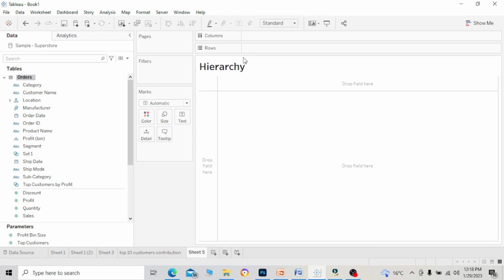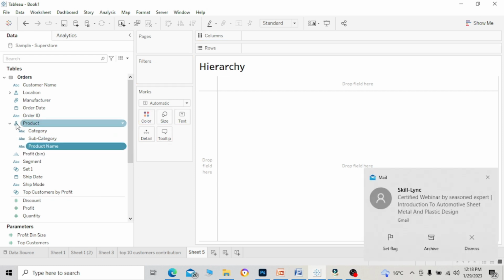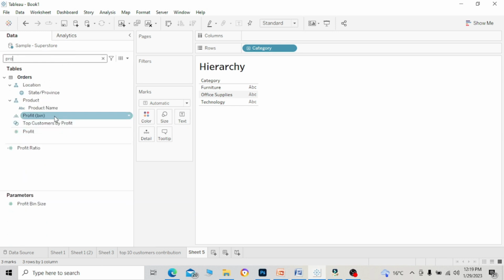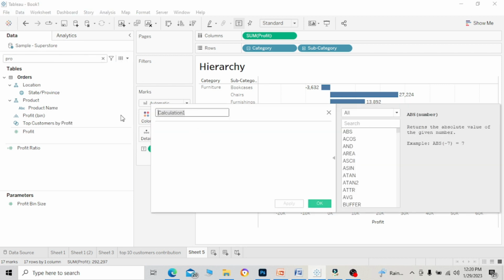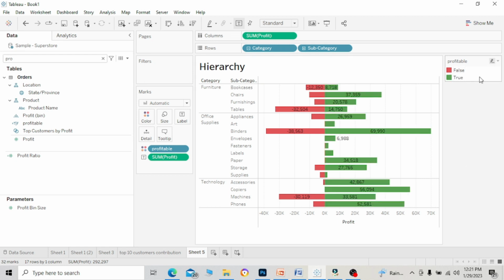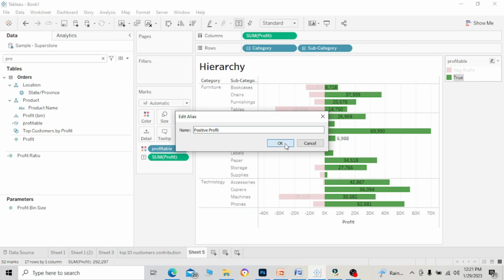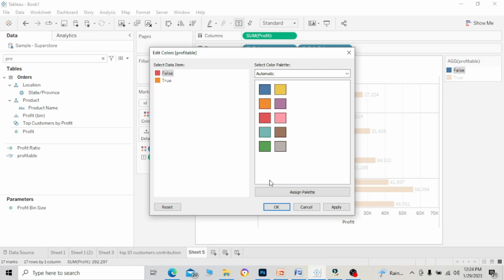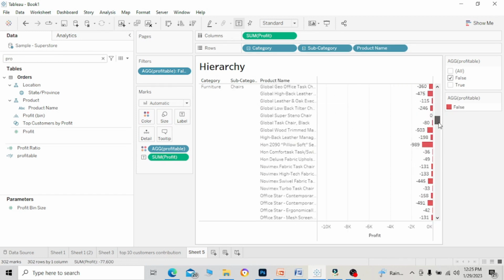8.Hierarchy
In this video lecture we will learn how to work with Hierarchy with practcal example.